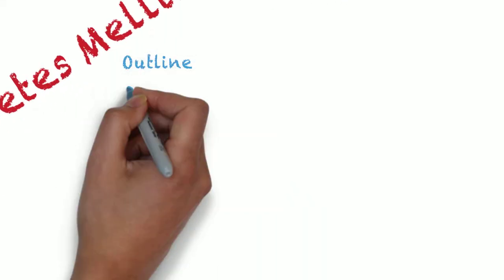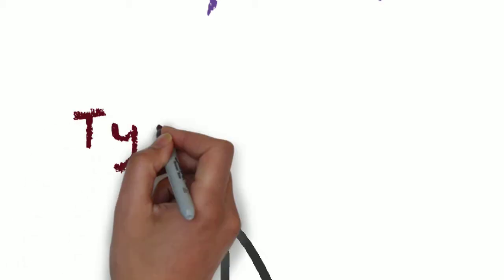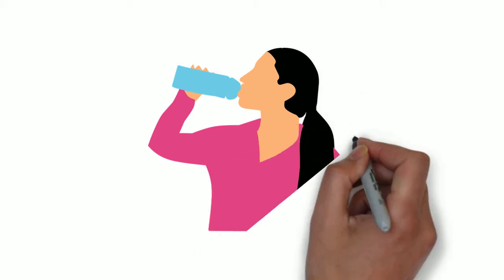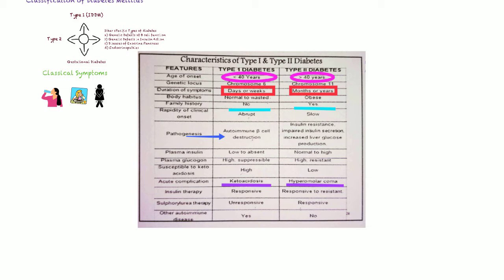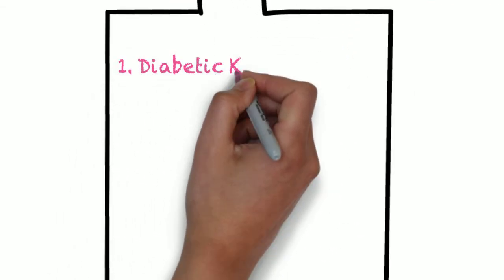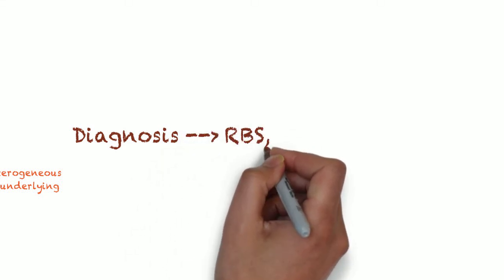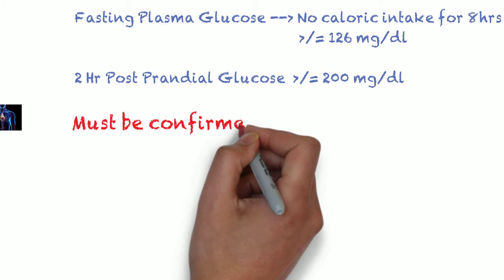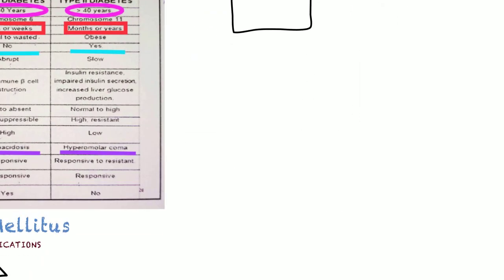What is Diabetes Mellitus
Educatonal